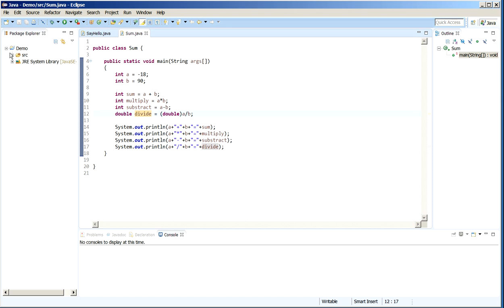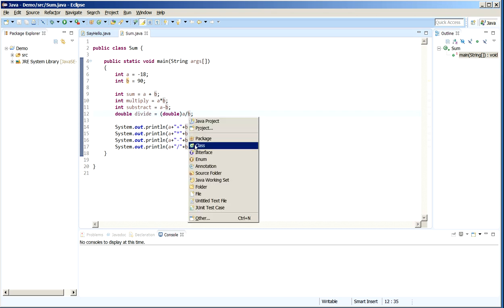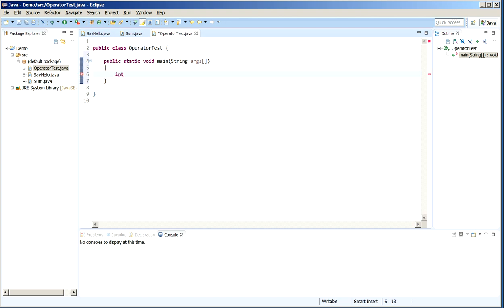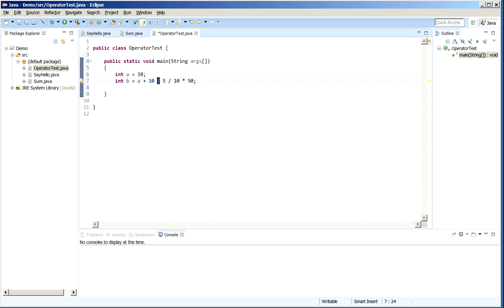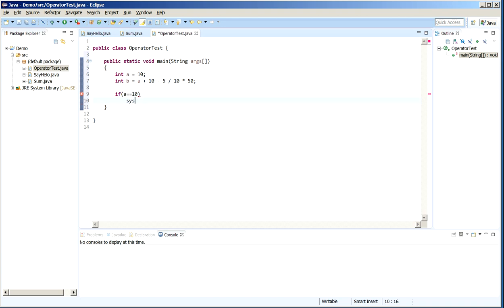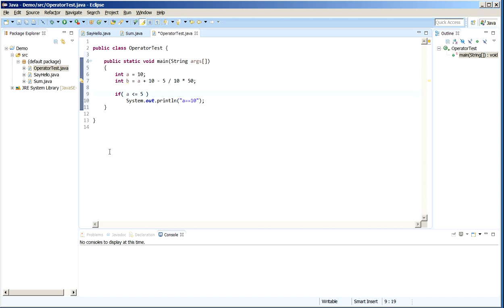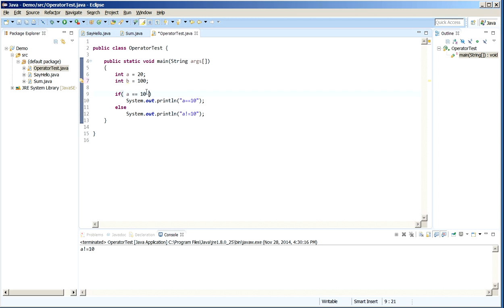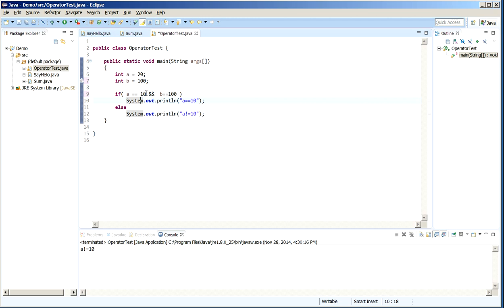JavaProgrammingTutorials: Lesson- 03 Part- 01 (Operators and Conditional Statements)